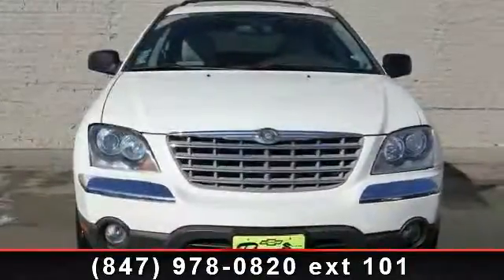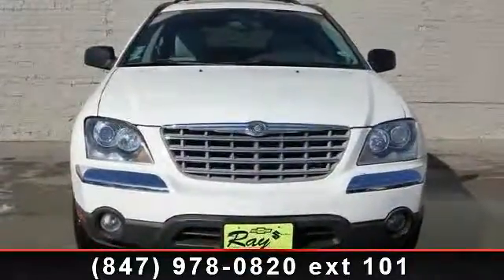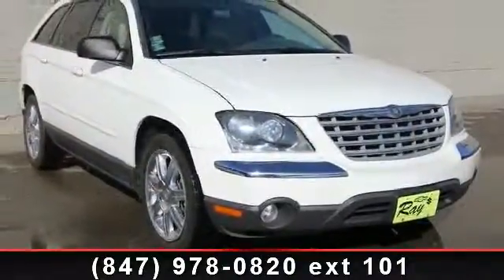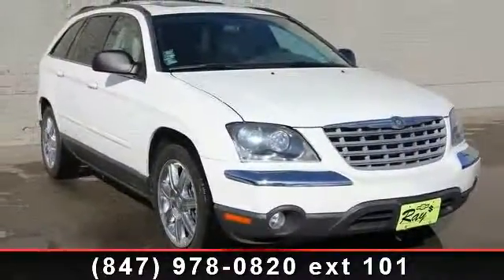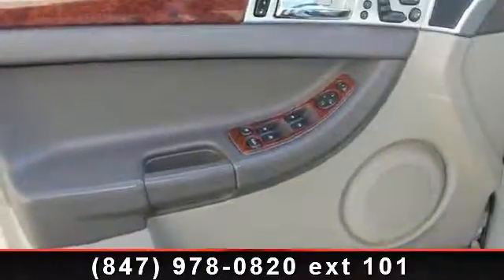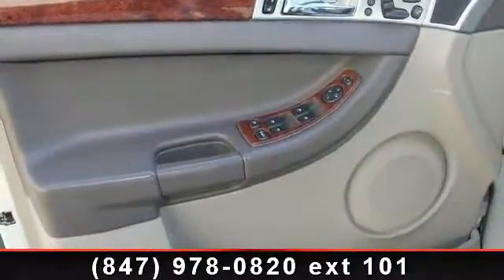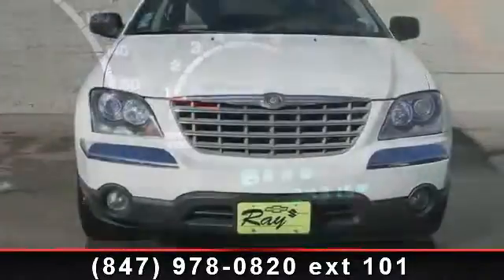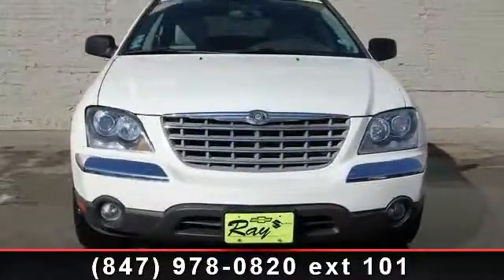2006 Chrysler Pacifica Touring - Ray Chevrolet - Chicago, I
For Sale in: Chicago, IL

Arrive in style with this 2006 Chrysler Pacifica Touring. If you are looking for an automobile with great features, look no further. This vehicle comes with a reliable 6 cylinder engine, connected to a smooth shifting automatic transmission.. Some of the top features included with this vehicle are Bodyside moldings, Heated door mirrors, AM/FM Compact Disc w/Changer Control, Front Bucket Seats, Power steering, Power driver seat, Garage door transmitter, Driver door bin, and Compass. This car won't be available much longer.